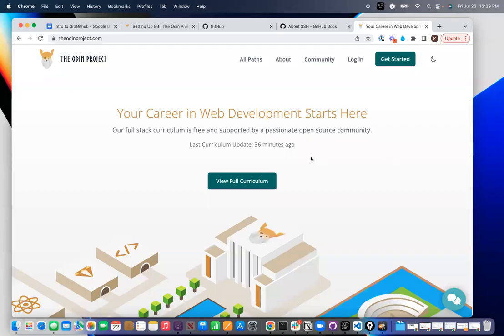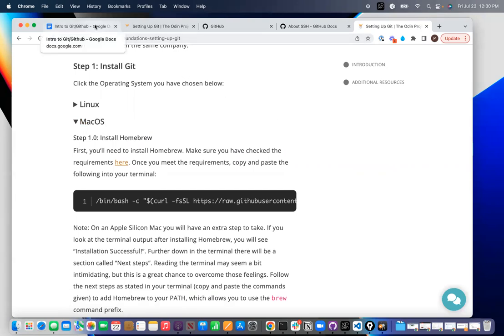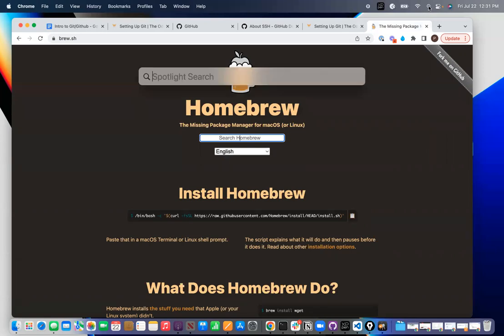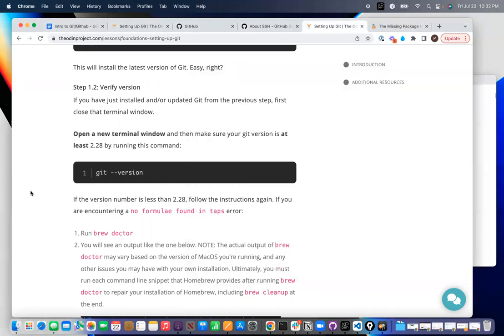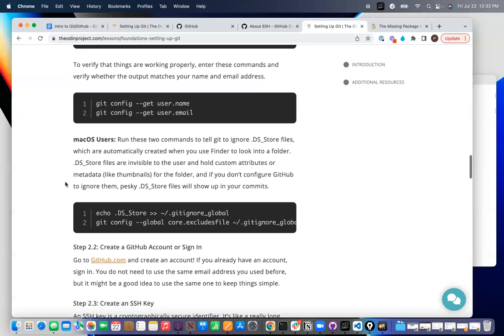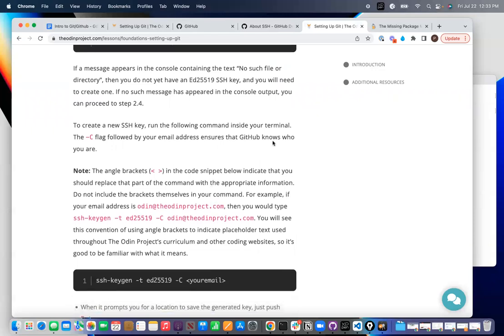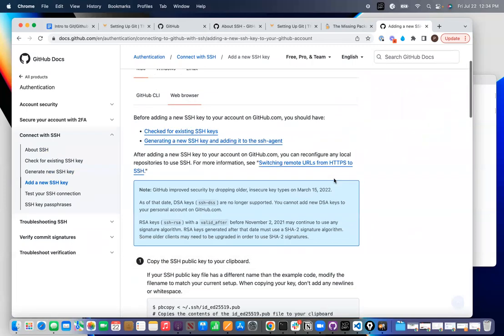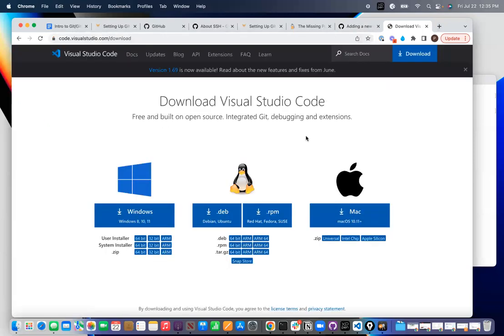Setting up git and github for Mac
This video walks you through the steps needed to prepare your coding environment for Windows.  Document referenced is

Book a coaching session with CSProfessorPam